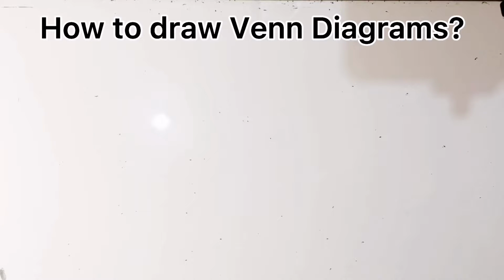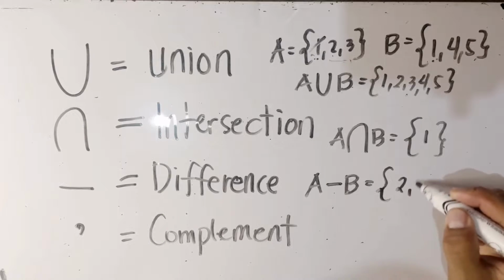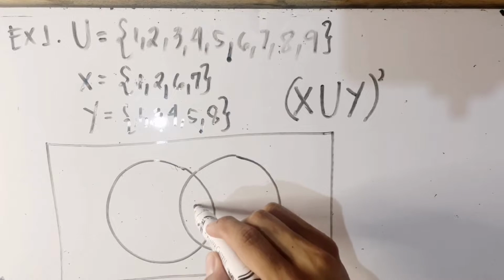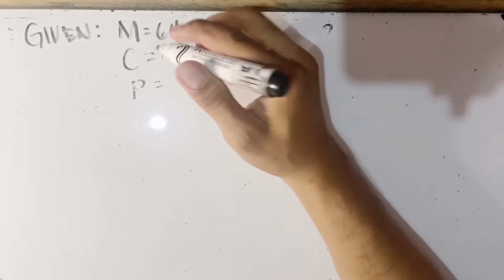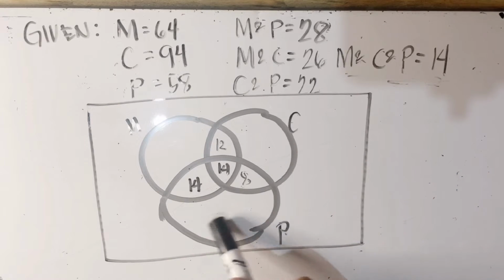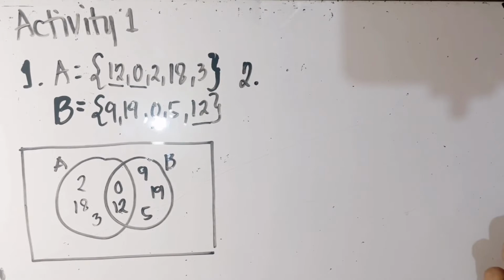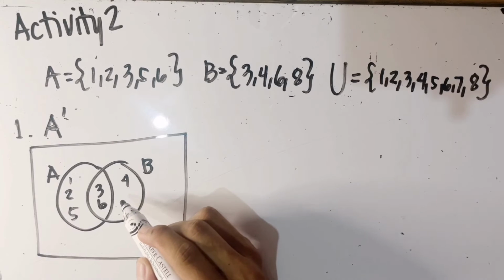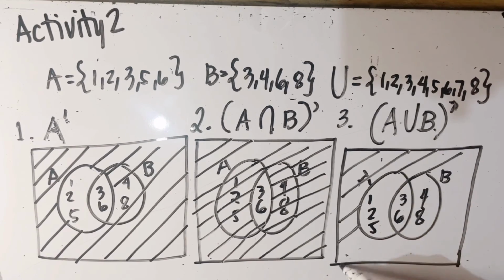MATH 7 | Q1 Week 2 | SETS (VENN DIAGRAM)